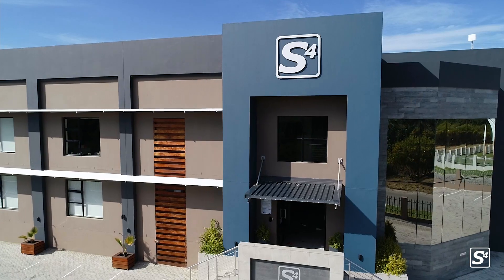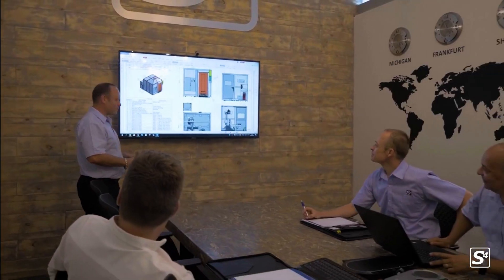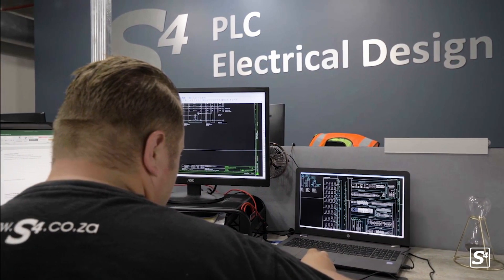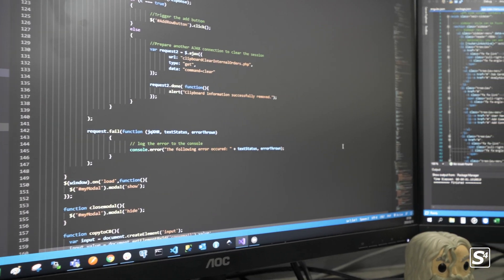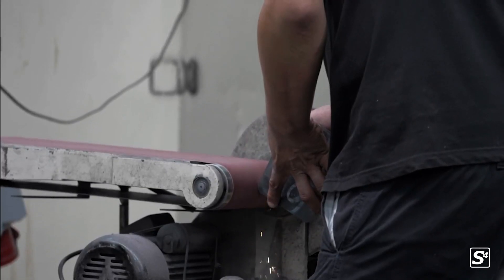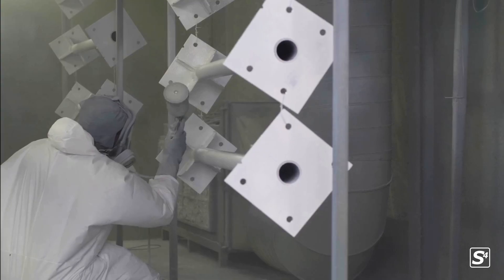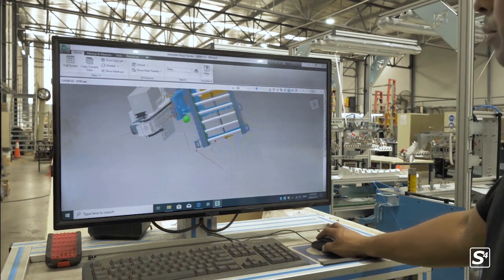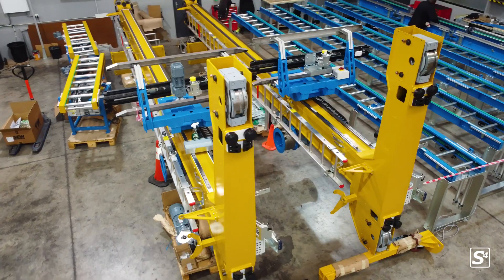Inside S4 HQ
Ever wondered what happens inside S4? In our latest YouTube video, we take you through the various departments that make up S4 and the process followed to provide innovative and high-quality industrial automation and software solutions for our clients.